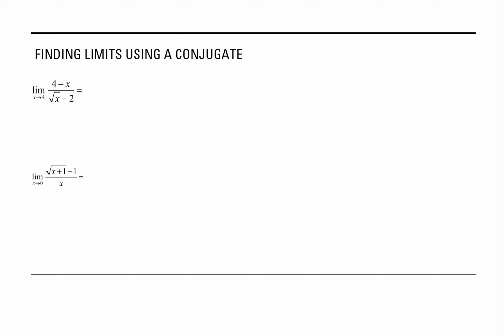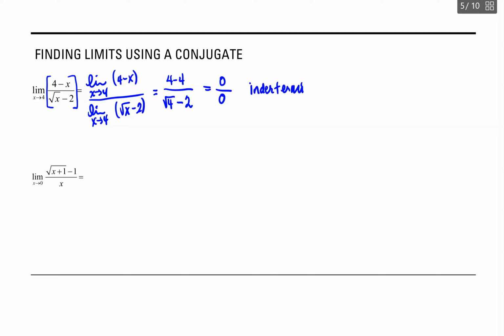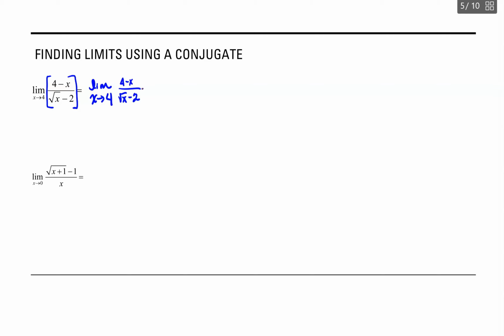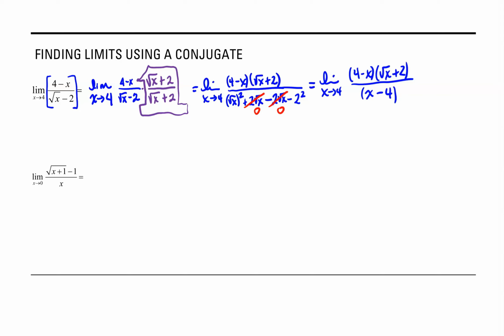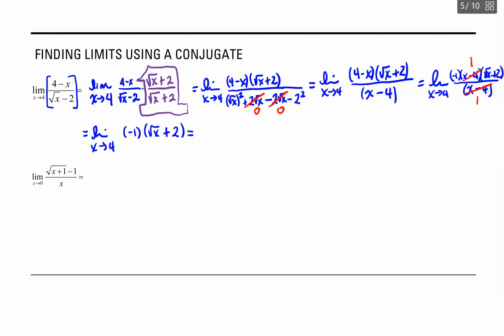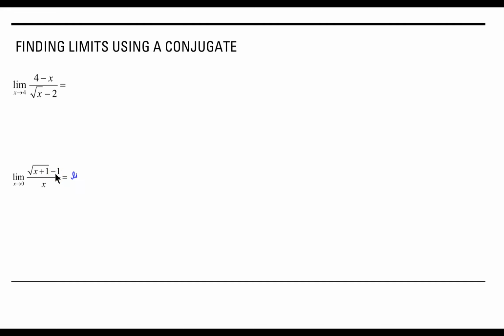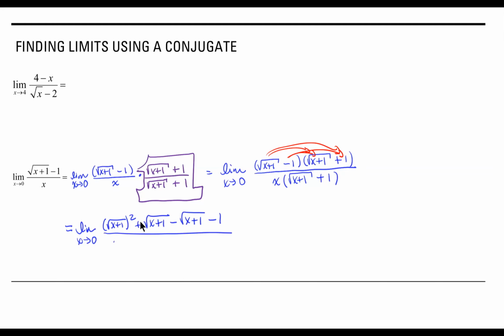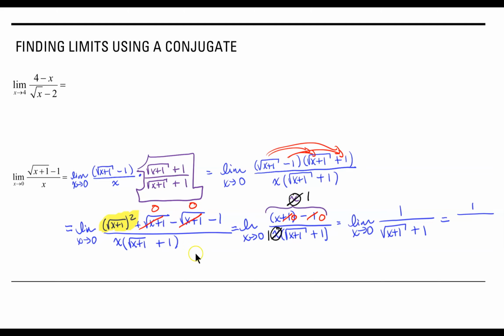Finding a Limit Using a Conjugate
This video contains two examples of using the conjugate to evaluate a limit.